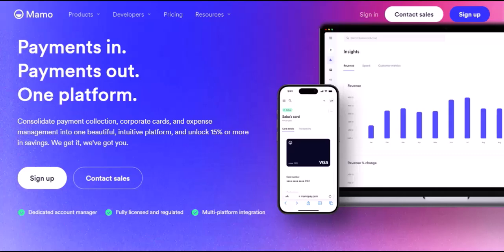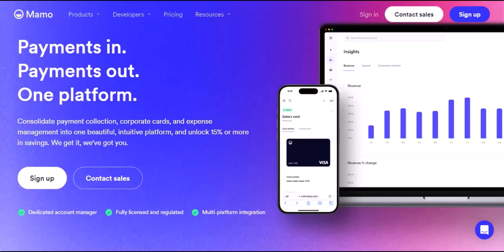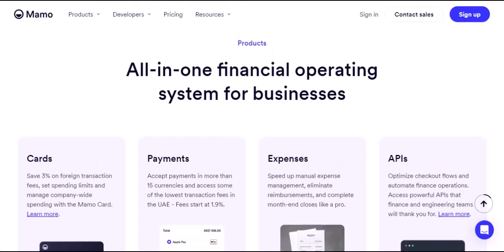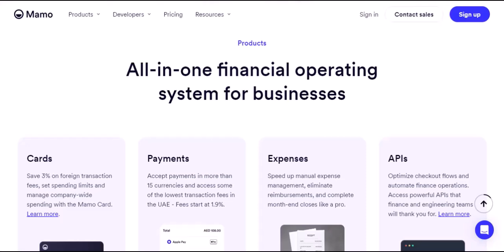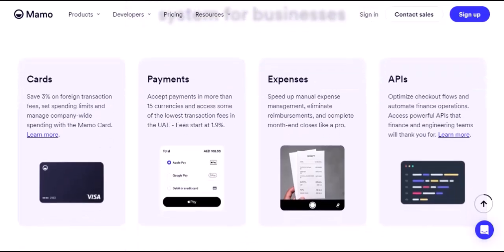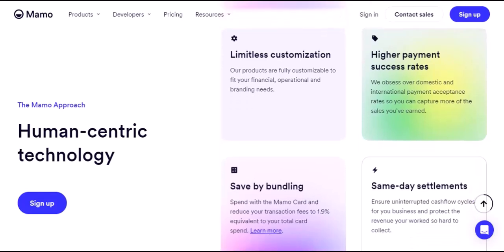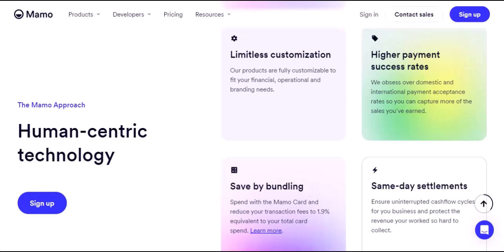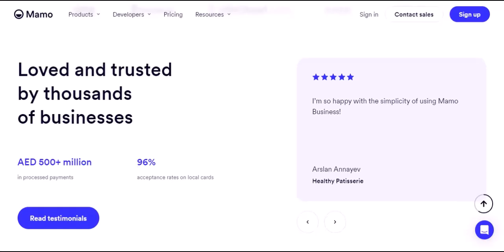Where is Mamopay locate?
In this video we talk about Where is Mamopay locate